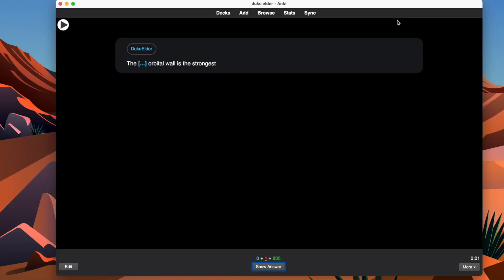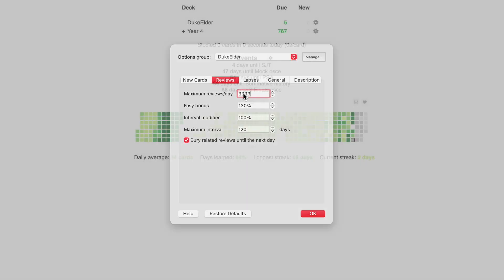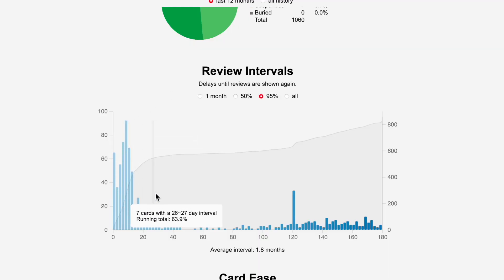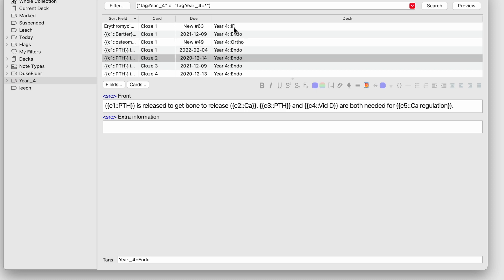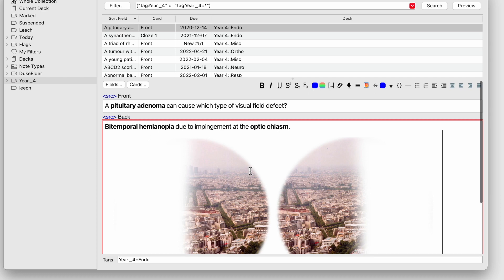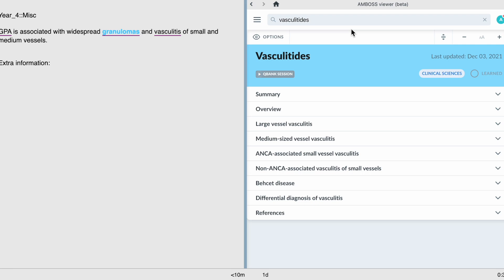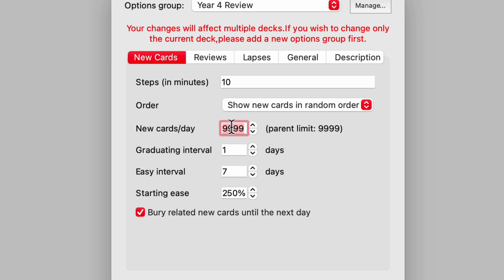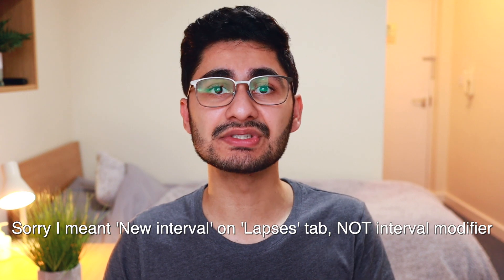How to Deal with Anki Cards You Haven't Studied in a Long Time (Anki Medical School)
You have an insanely large number of reviews due because you haven't studied that deck in a long time. Might be because you are re-sitting an exam, or you are due to sit an exam whereby the knowledge required is something that you have studied previously.

Or you were on a roll with Anki but decided to stop for whatever reason.

Assumes you already have cards that you have studied before but have not reviewed them in a long time. So if you were to max out your reviews to 9999, it'd have an alarmingly large number that would just be overwhelming to even think about doing.

So, what do you do in this case? This video outlines my exact process for dealing with Anki cards you haven't studied in a long time.

⏱ Timestamps:
1:11 Solution to Dealing With Anki Cards You Haven't Studied in Ages
3:01 Solution Part 1: Before the Reviews
5:39 Solution Part 2: Doing the Reviews
8:48 Solution Part 3: After the Reviews